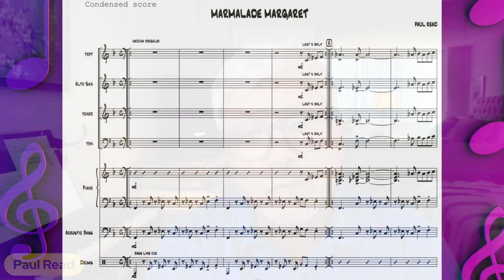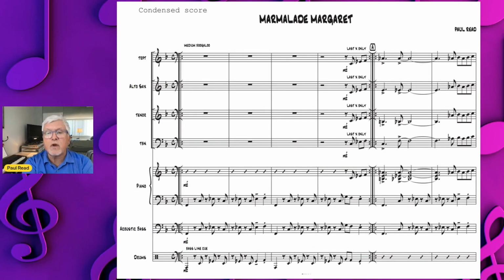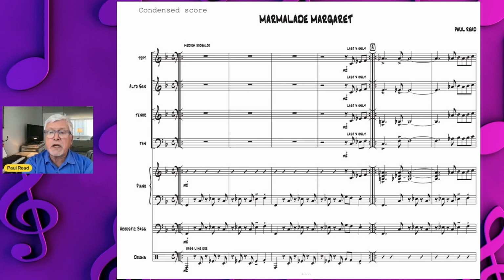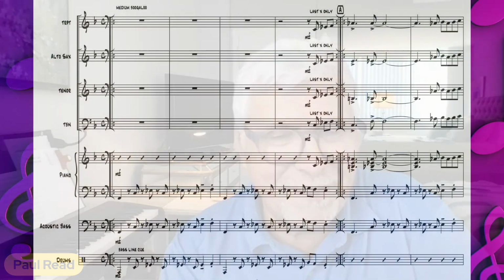The Consonance Dissonance Spectrum | Paul Read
Composer and educator Paul Read explains how thinking about consonance and dissonance - how intervals are used, mixed, and stacked - helps break away from compositional habits using his pieces Prayer and Marmalade Margaret.

Paul Read is a composer, arranger, pianist, saxophonist, and educator. He directed his own big band: the Paul Read Orchestra, and for 20 years was pianist/arranger with the Trish Colter Sextet. In 1991, he founded the Jazz Studies program at the University of Toronto where he was Director of Jazz Studies and Graduate Jazz Studies. Before that, Paul was a member of the Humber College Music Faculty in Toronto from 1979 to 1991. He is a recipient of the Muriel Sherrin Award for International Achievement in Music by the Toronto Arts Foundation, the 2018 Ken Page Memorial Trust Lifetime Achievement in Music Award, and in 2022, the International Society of Jazz Arrangers and Composers (ISJAC) Distinguished Service Award.

AUDIO CREDITS

Example 1: “Prayer”, composed by Paul Read. Performed by the Paul Read Orchestra, on the album “Arc-en-Ciel” (2010)

Example 2 & Closing: “Full Circle”, composed by Paul Read. Performed by Jon McCaslin, on the album “Sunalta” (2012) Cellar Live.

Referenced Reading:  Twentieth-Century Harmony: Creative Aspects and Practice, by Vincent Persichetti

Referenced Audio: “Blue Heaven”, composed by Dave Douglas. Performed by Dave Douglas on the album “Soul On Soul” (2000) RCA Victor.